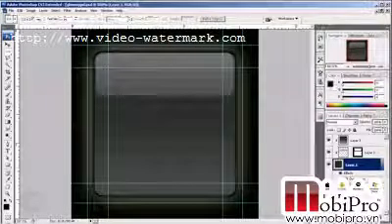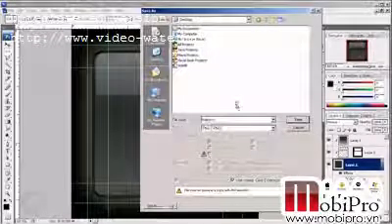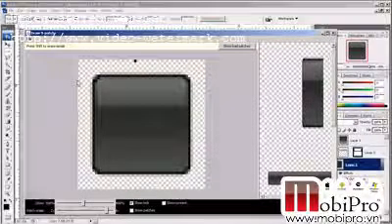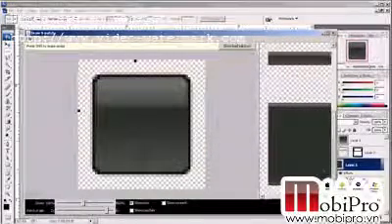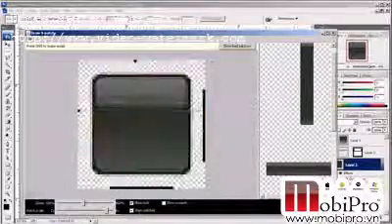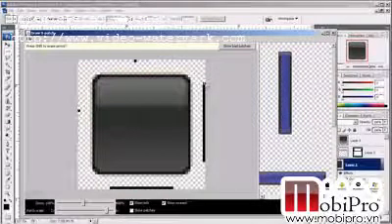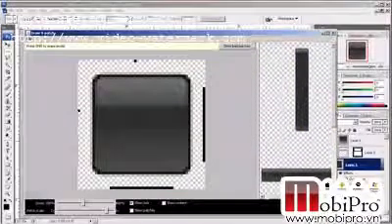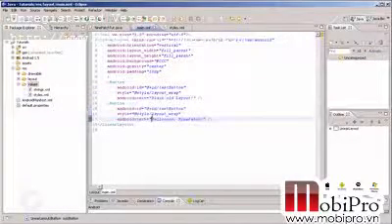Creating NinePatches for Android pt 1240p H 263 MP3 new